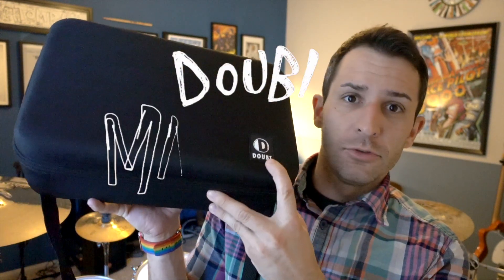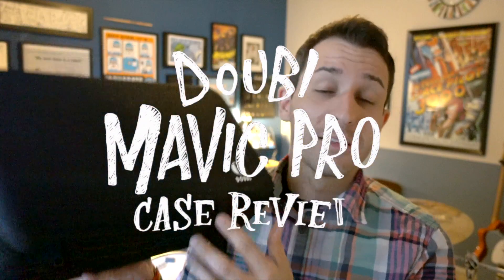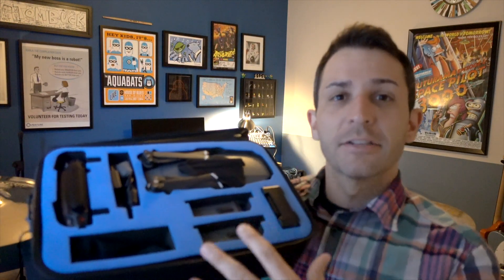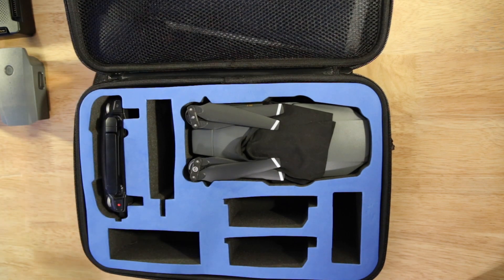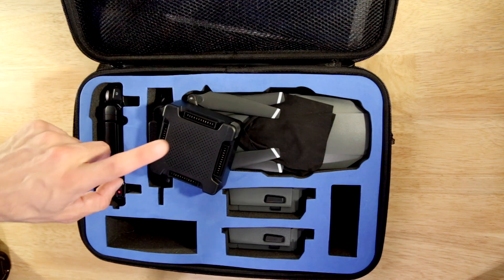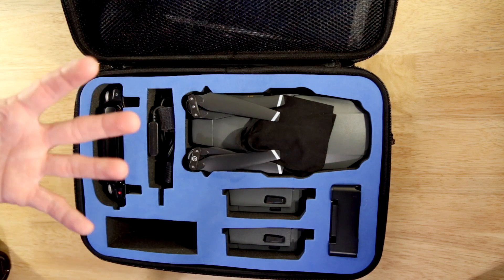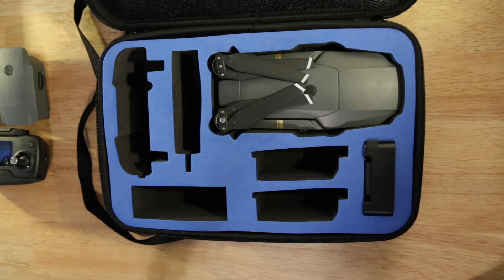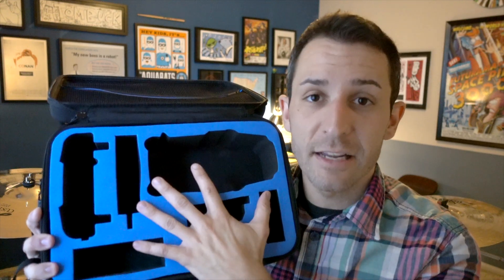The Best DJI Mavic Pro Case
Overall this is a fantastic case at a reasonable price, and I highly recommend it as a safe way to travel with your expensive drone.

VIDEO GEAR
•Sony RX100 V (Amazon)
•DJI Mavic Mini (Amazon)
•GoPro Hero 7 Black (Amazon)
•DJI Ronin S Gimbal (Amazon)
•PolarPro Variable ND (Amazon)

AUDIO GEAR
•Blue Yeti USB Mic (Amazon)

•Falconeyes LED Light (key) (Amazon)
•Small RGB Tube Lights (Amazon)
•Dakine Sync Photo Backpack (Amazon)
•ThinkTank Streetwalker Hard Drive V2 (Amazon)
•Tenba Messenger DNA 15 (Amazon)

Hi! My name is Tom Buck. I'm a high school digital media teacher and independent creator with a lifelong interest in video and audio production. I started this channel in 2017 as a project to share my digital media enthusiasm and help you level up your audio and video while having fun along the way.